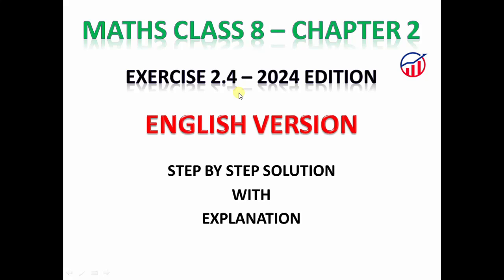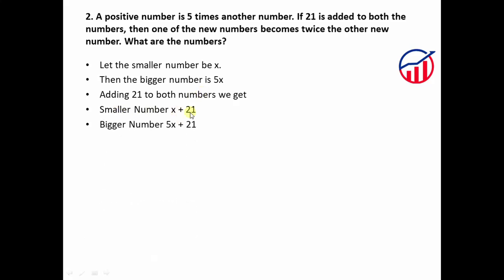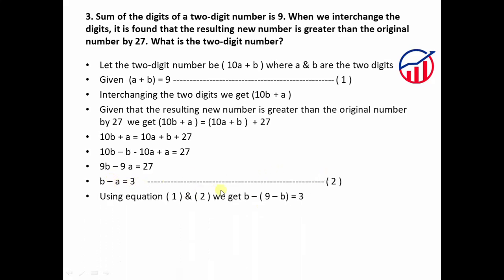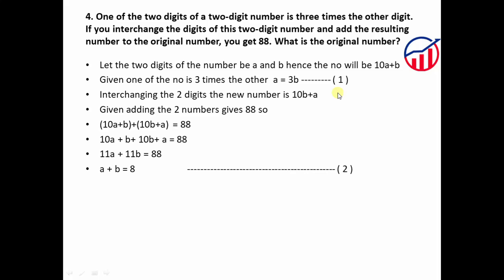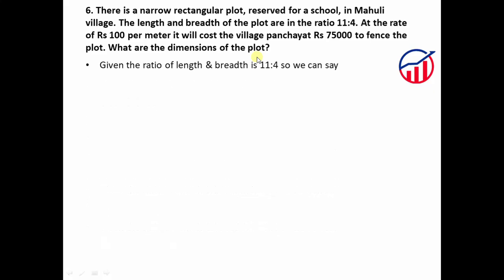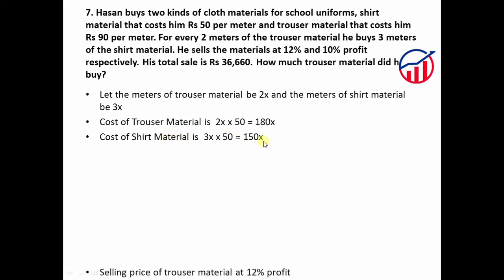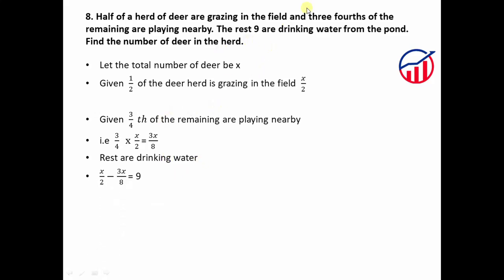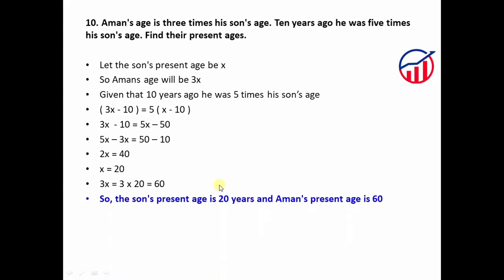Maths Class 8 Chapter 2 Exercise 2.4 ( 2024 Revised Edition)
1. Algebraic Expression
Definition: An algebraic expression is a combination of numbers, variables (letters), and arithmetic operations (like addition, subtraction, multiplication, and division).

2. Equation
Definition: An equation states that two expressions are equal, using an equals sign (=).

3. Expression with a Single Variable
Definition: An algebraic expression that contains only one variable.

4. Expression with More Than One Variable
Definition: An algebraic expression that contains two or more variables.

5. Linear Expression
Definition: A linear expression is an algebraic expression in which the highest power of the variable(s) is one.

 6. Non-Linear Expression
Definition: A non-linear expression is an algebraic expression where the highest power of the variable(s) is greater than one, or the expression involves products of variables.

Sarfraas Sheikh,Maths,Mathematics,NCERT,CBSE,ICSE,Maths Class 8,Maths NCERT Class 8,Maths NCERT Class 8 Chapter 2,Maths Class 8 Chapter 2,Algebraic Expression,Equation,Expression with a Single Variable,Expression with More Than One Variable,Linear Expression,Non-Linear Expression,Examples of algebraic expressions,definition of expression,example of linear expression,Maths class 8 chapter 2 exercise 2.4,2024 Revised edition,Exercise 2.4 class 8 maths,exercise 2.4
Maths Class 8 Chapter 2 Exercise 2.4 Solutions
Maths Class 8 Chapter 2 Exercise 2.4 Explanation
class 8 maths chapter 2 exercise 2.4 new
class 8 maths chapter 2 exercise 2.4 new book
class 8 maths chapter 2 exercise 2.4 new book 2024